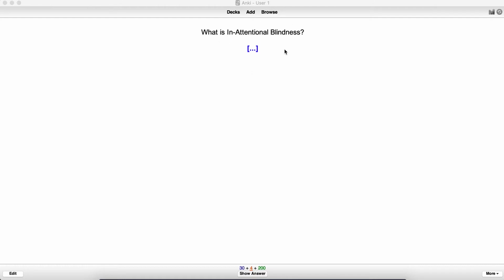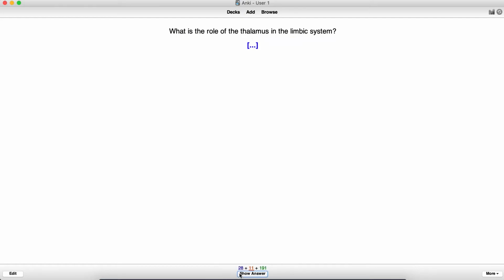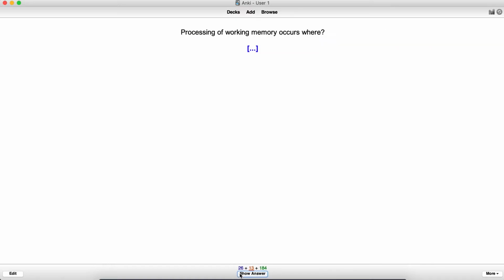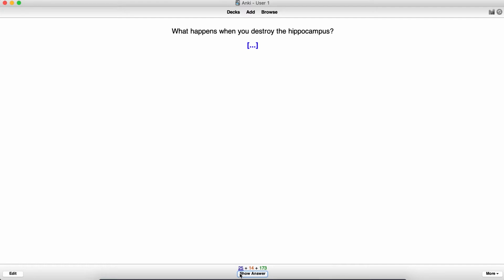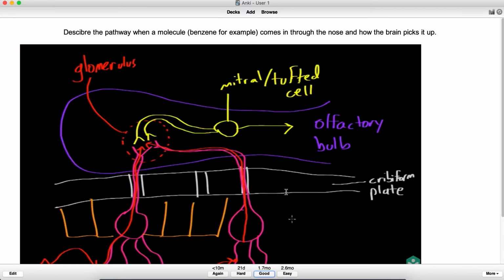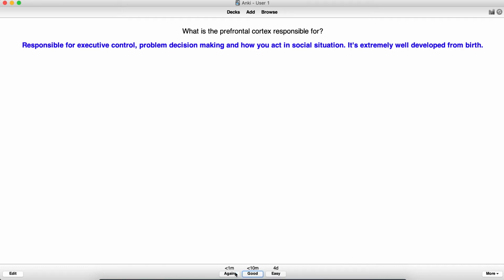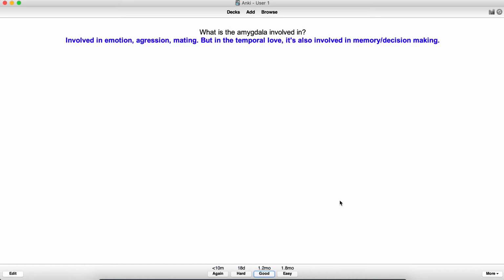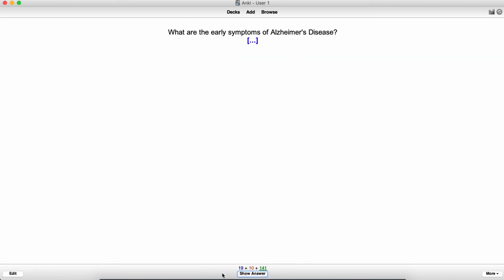Studying Psychology and Sociology